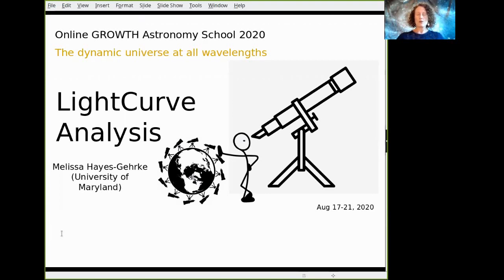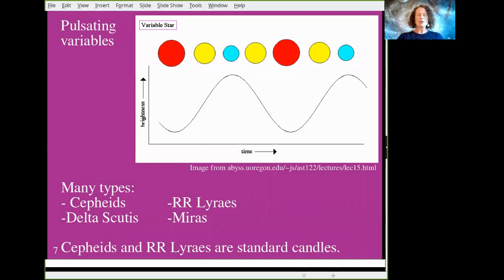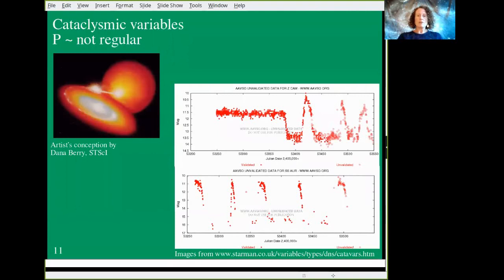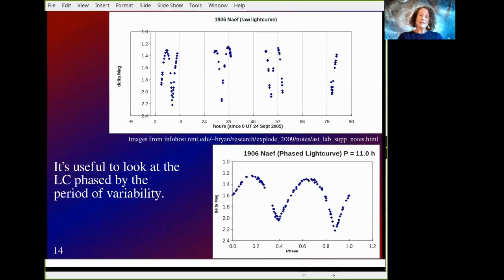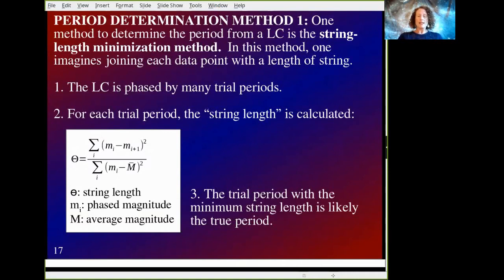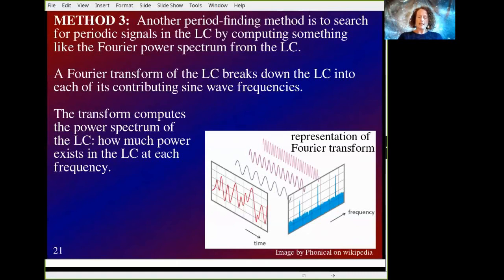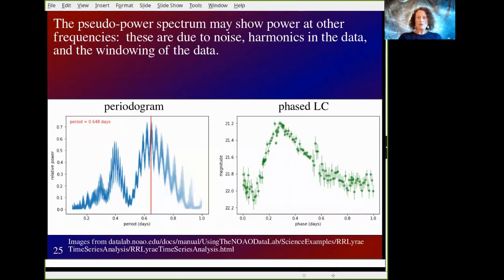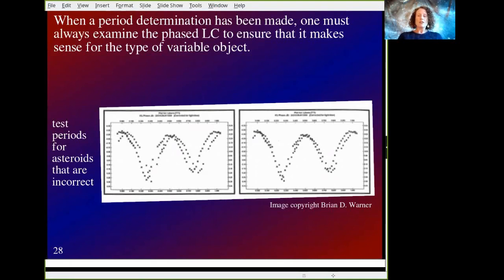Lightcurves of Variable Stars - GROWTH Astronomy School 2020